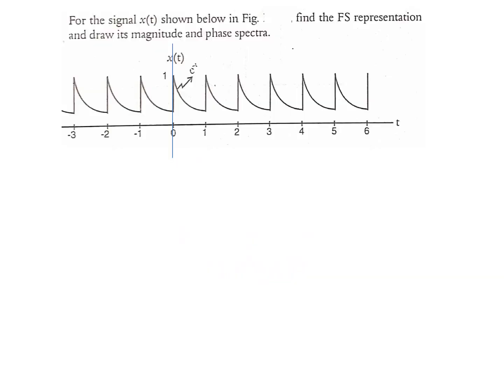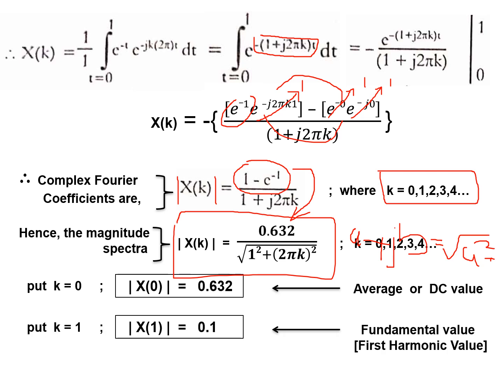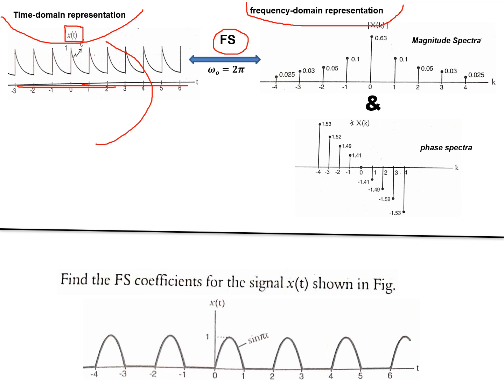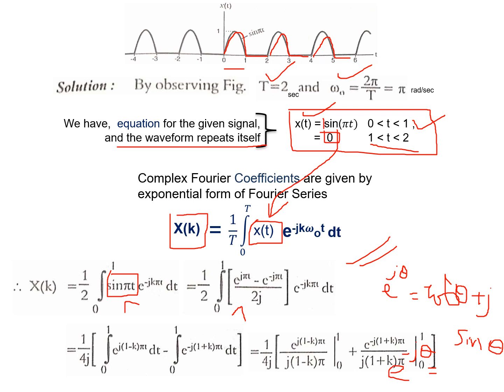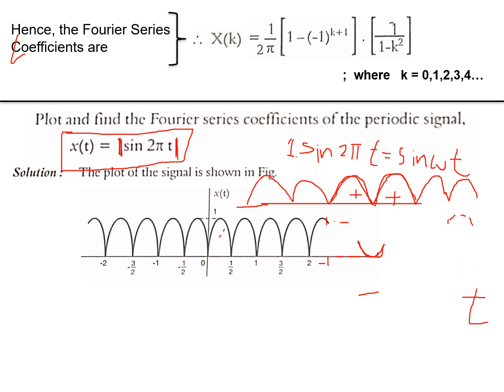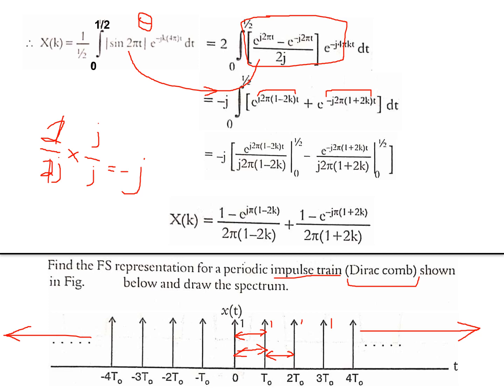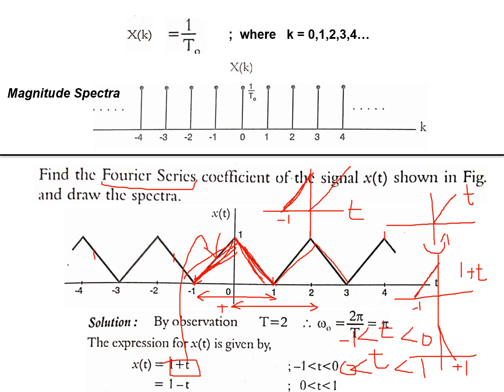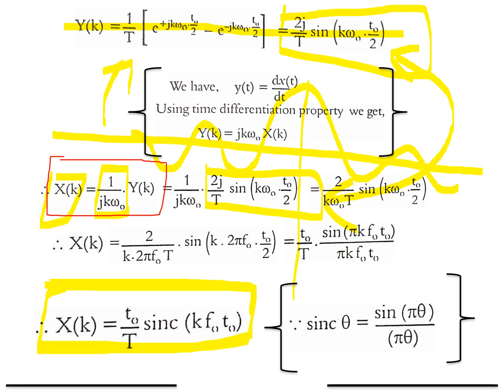Module_03-FourierSeries-Problems-Class13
Signals & Systems